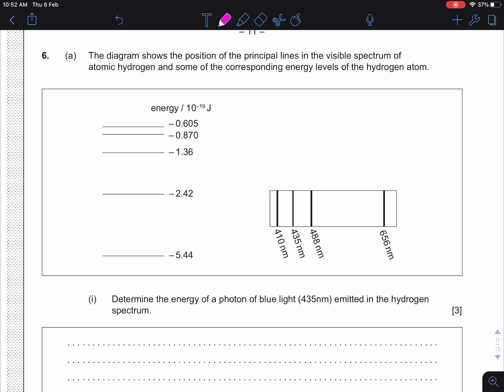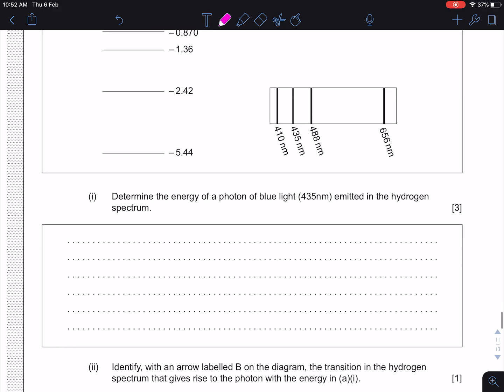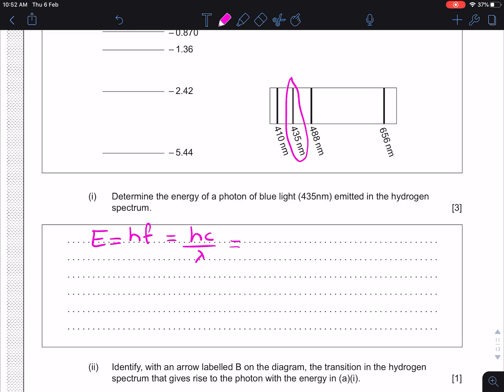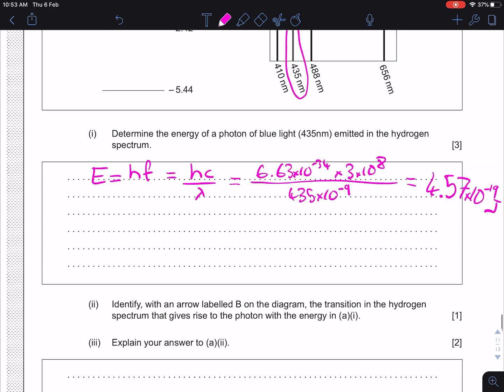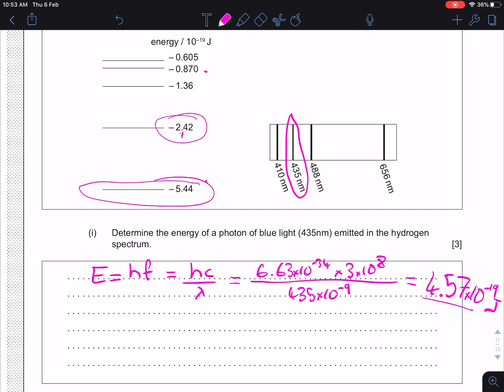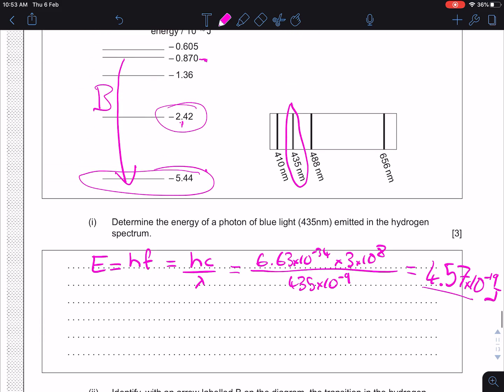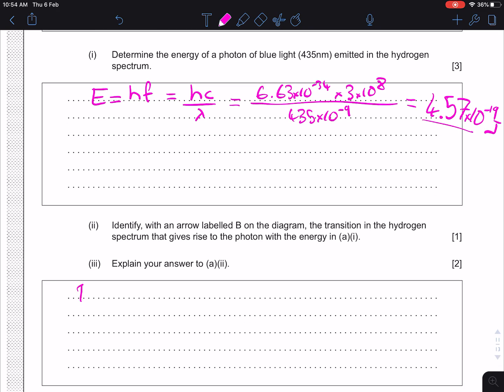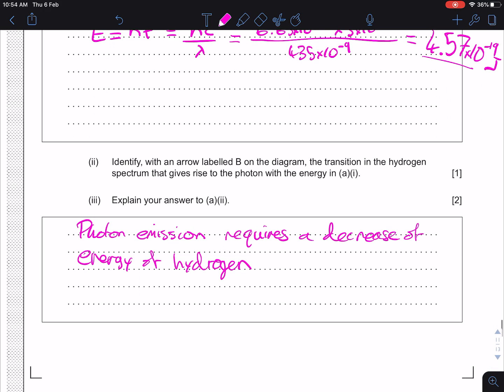G12 Mock 2020 HL paper 3 Q6